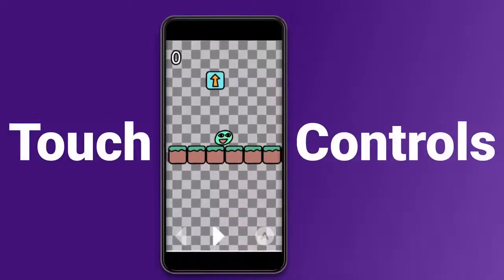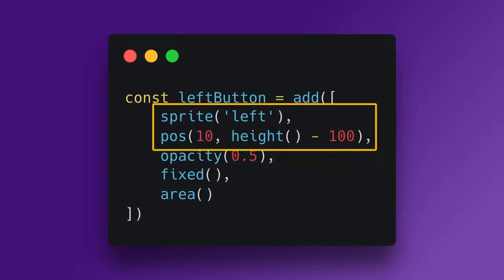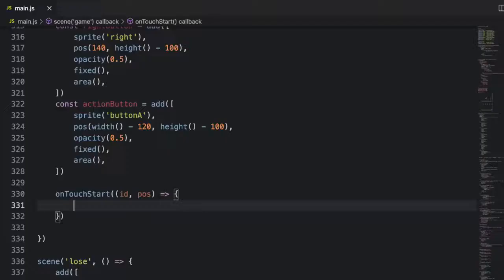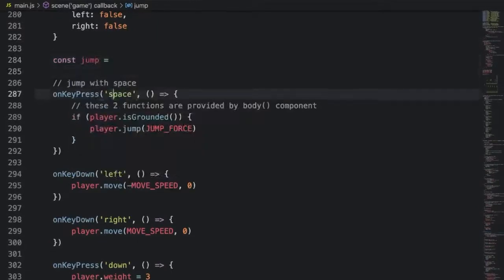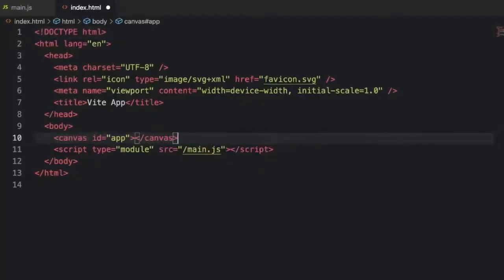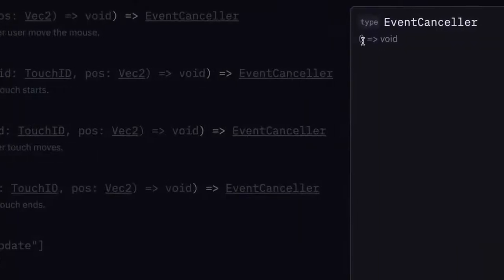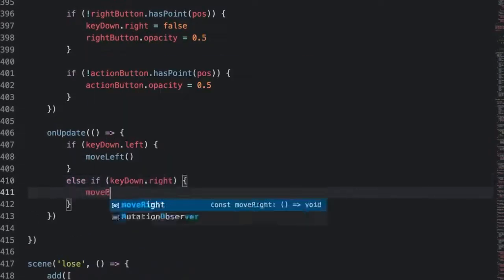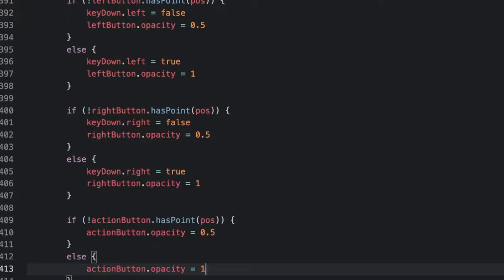Platformer Touch Controls on Phone or Tablet in Kaboom.js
Sharing your games in kaboomjs is half the fun of making them! Many people view links on their phone or tablet so adding touch controls would make the experience much better.

People then won't have to open it on their computers or remember to look at it later. This video shows you how to add a virtual gamepad for platformers made with Kaboom.js.

Just getting started with game development? We have a free book that teaches you how to create an Infinite Jumper in modern JavaScript with Phaser 3.50+ Get it